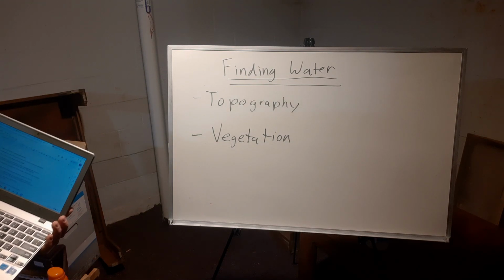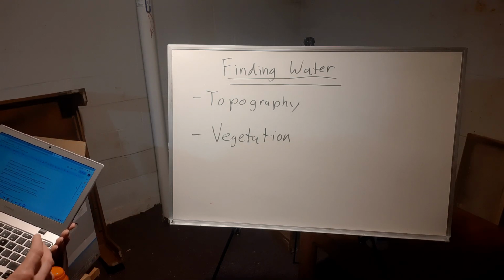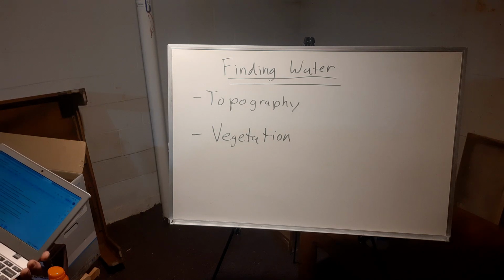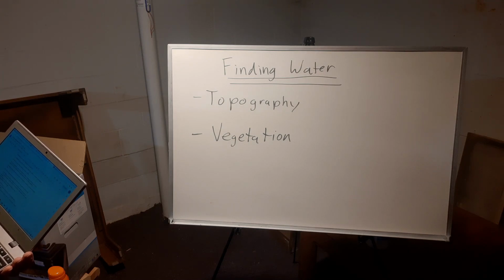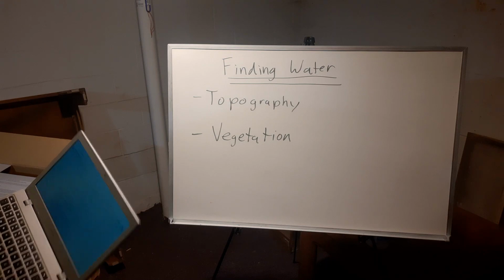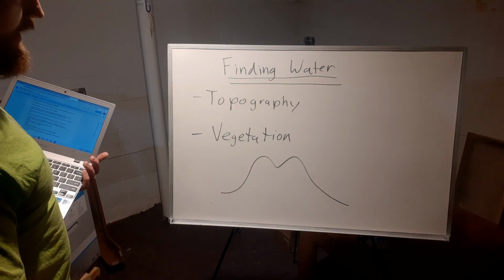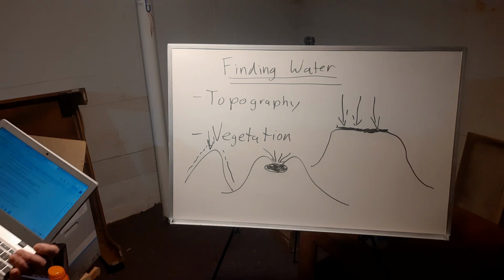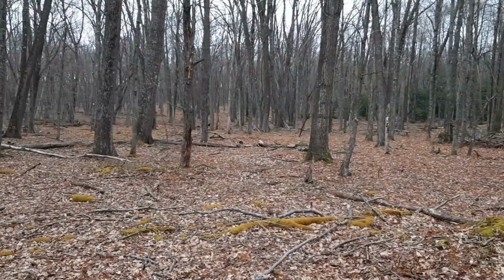Finding Water in SHTF/Survival - Pt 1 Wilderness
Add GOLD, SILVER, and PLATINUM to your preps!! check out GENESIS GOLD GROUP and mention my name NYPrepper!!